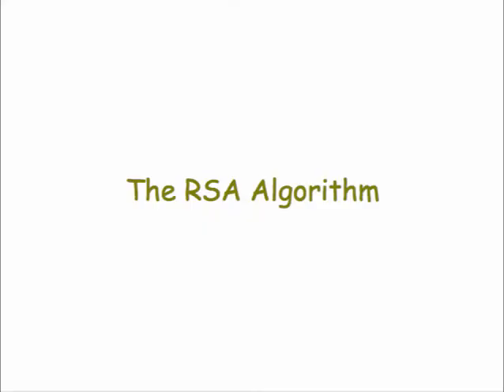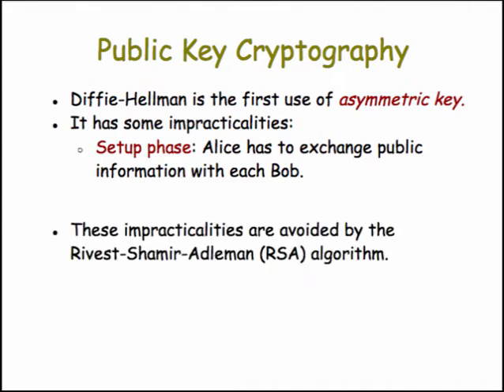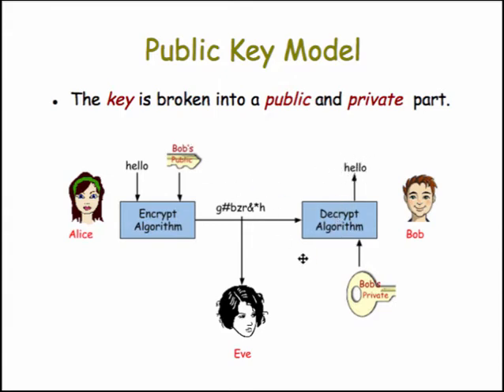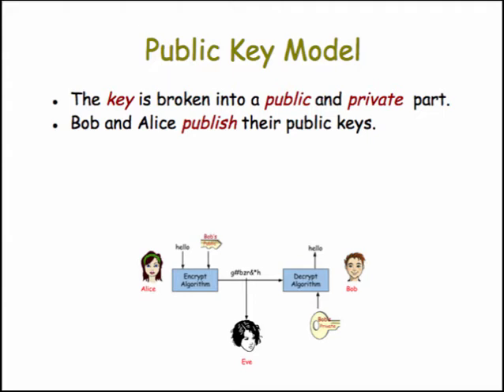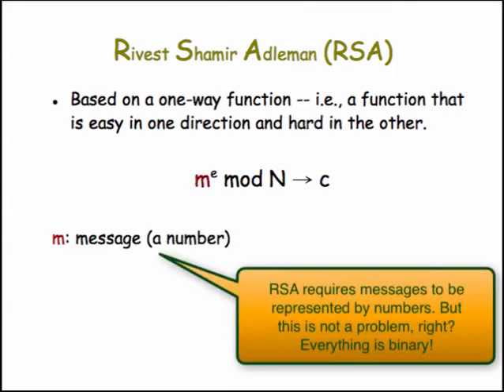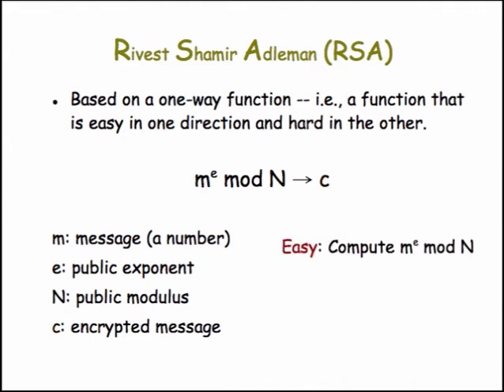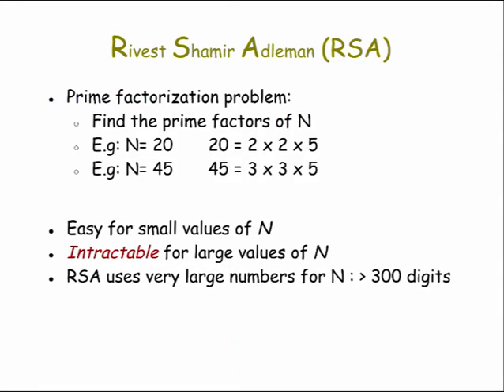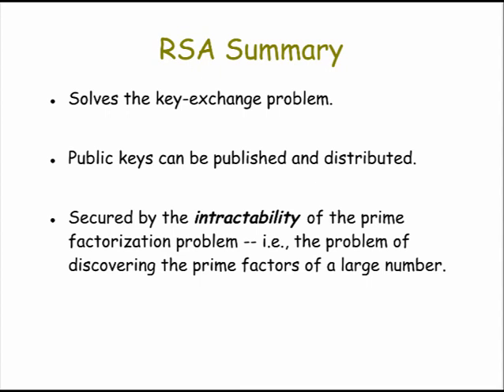Cryptogaphy2RSA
A high-level description of RSA.